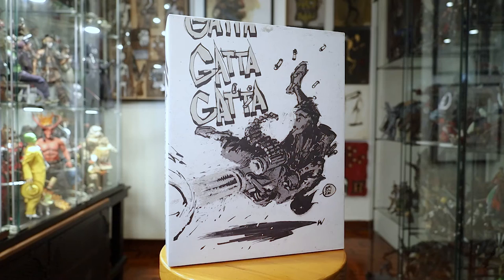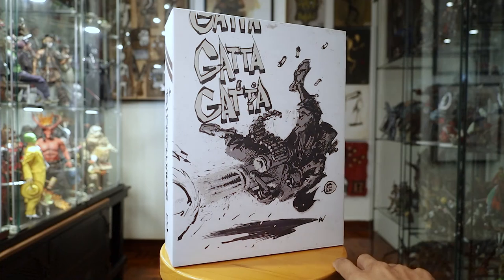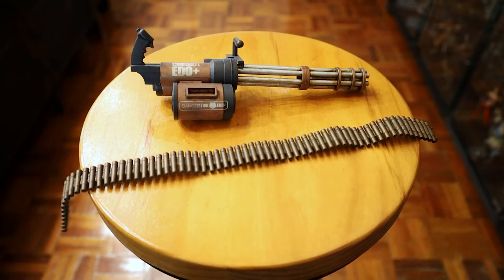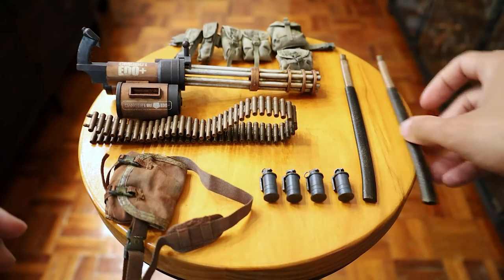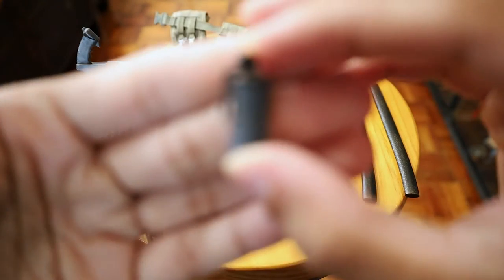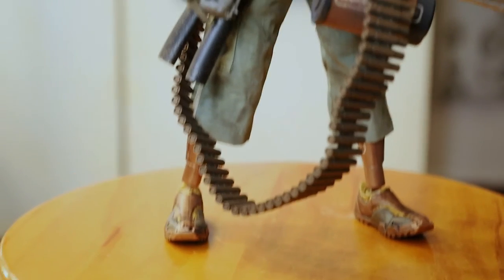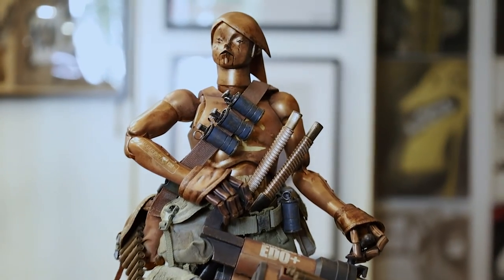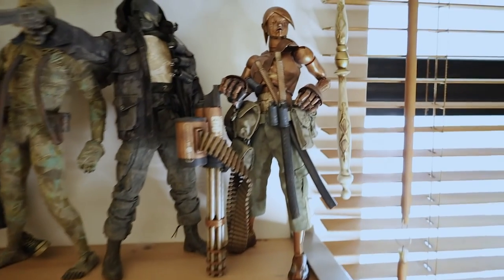ThreeA - Tomorrow Kings EDO Bronze Commander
For a 10 year period that saw every TK vanish, a robotic version (the EDO) mysteriously appeared to take their place as local defenders against the Mortis and their agents throughout the universe.

 On the return of the Tomorrow King the EDO vanished to the depths of the underverse, their origin and creators identity with them!

Will they ever re-appear?